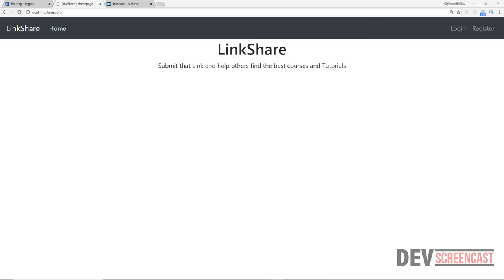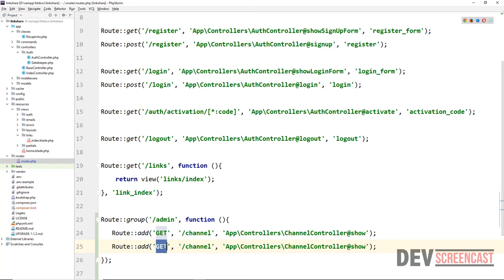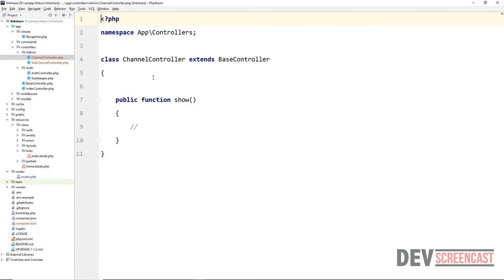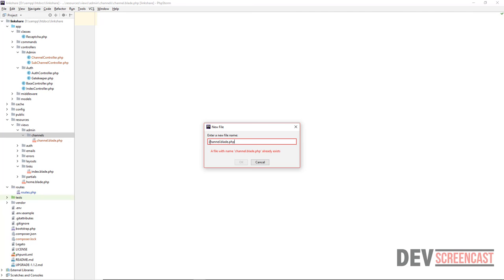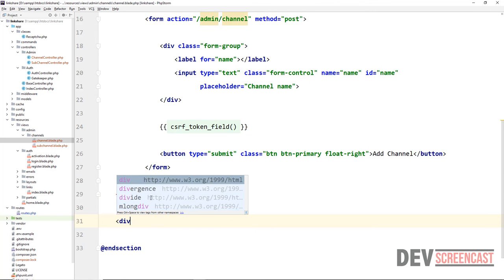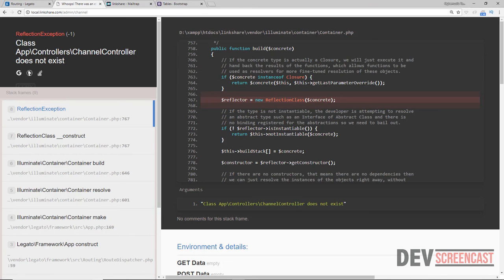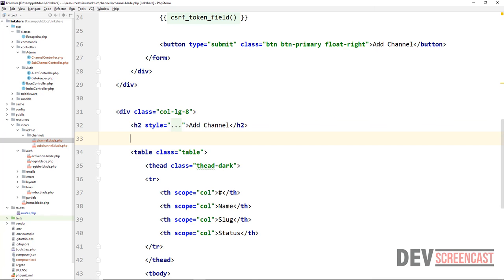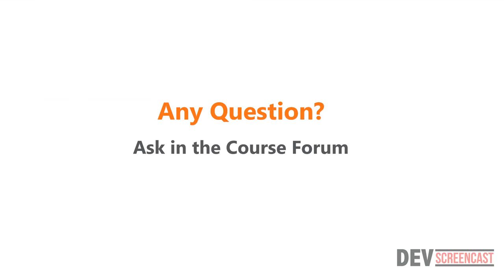Channel Routes, Controllers and Views Setup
In this lecture lets quickly setup things so that we can create a channel and sub channels in subsequent lessons